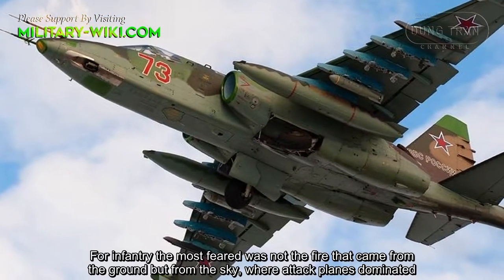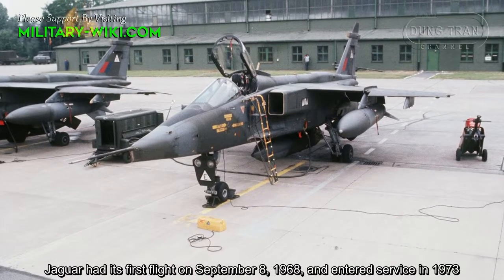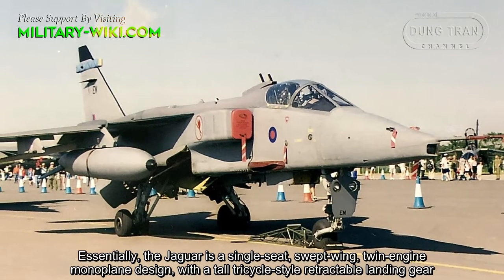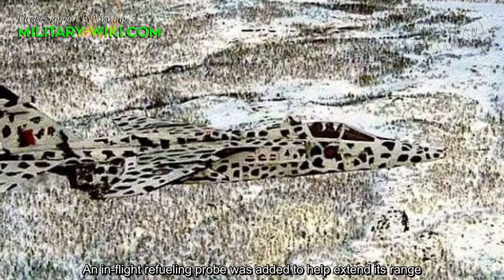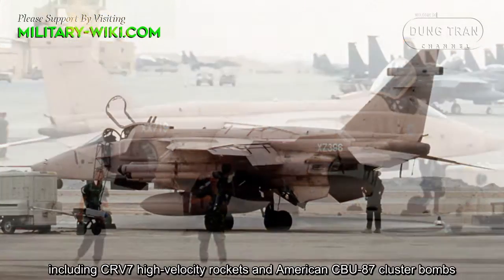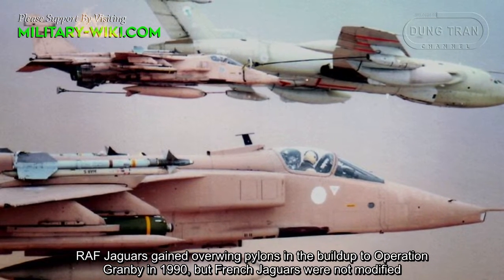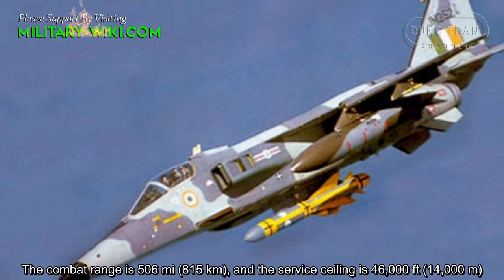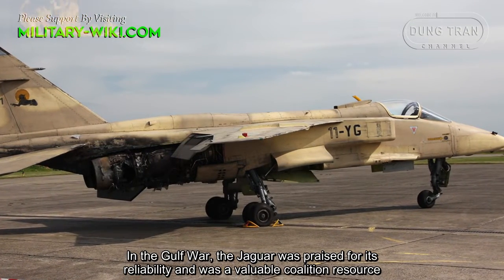SEPECAT Jaguar: Europe's Fearsome Attack aircraft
SEPECAT Jaguar had its first flight on September 8, 1968, and entered service in 1973. However, both the French and Royal Air Force have now retired their Sepecat Jaguar fleets, and the only country that still maintains this line of attack aircraft is India. Even so, the success of the Sepecat Jaguar during its lifetime is undeniable and more than 540 Sepecat Jaguars were produced during the period 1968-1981.

Thank you very much.
Best regards
Dung Tran.